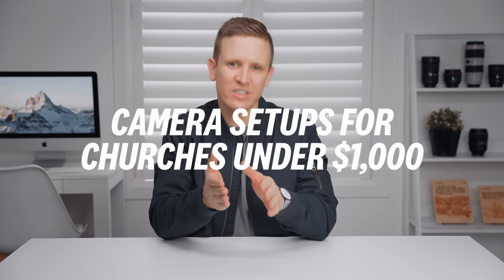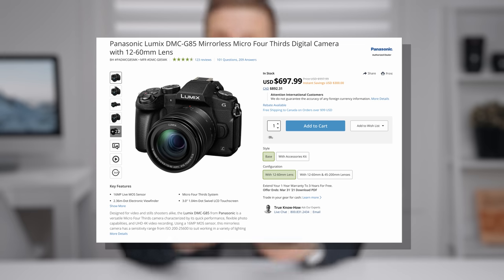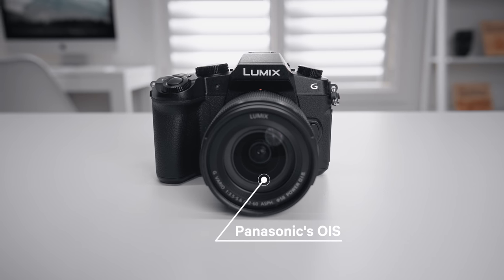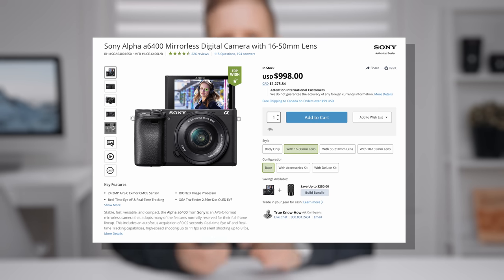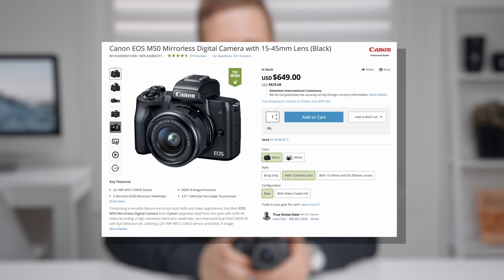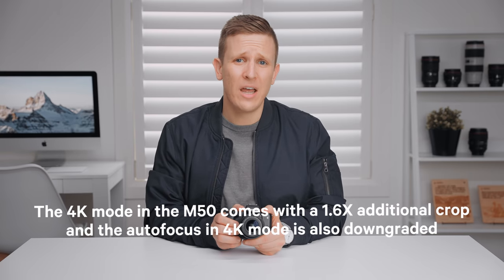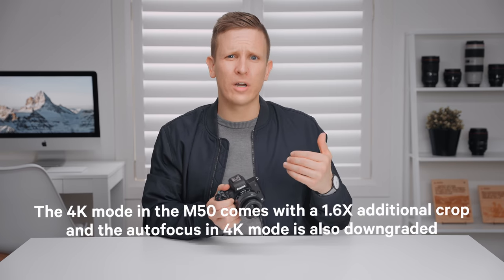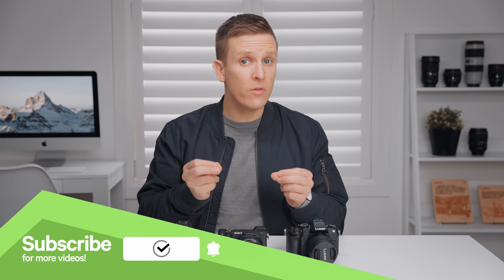3 Camera Setups UNDER $1,000 For Churches! [2021 EDITION]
It's one of our most anticipated videos of the year! The best camera setups for churches UNDER $1,000. In this year's edition, we've got a Canon offering, a Panasonic offering, and a Sony offering. Each camera comes with a lens. And each church camera setup is capable of capturing photos, videos, and live streaming. So which one is the best for you and your church? That's the question we're going to answer - together in this video. Let's dive in.

Table of Contents:
0:00 - Intro
1:55 - Camera #1: Panasonic G85
5:46 - Camera #2: Sony a6400
8:16 - Camera #3: Canon M50
10:39 - Color Science Considerations
12:45 - Which Camera Should Your Church Buy?